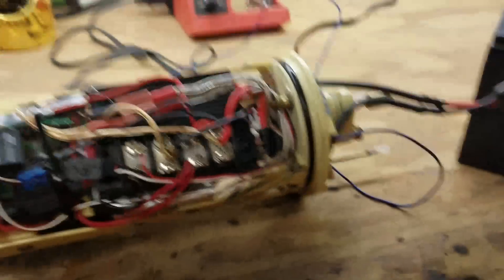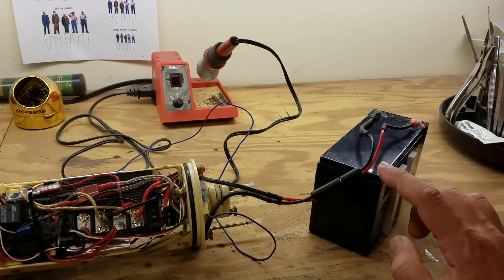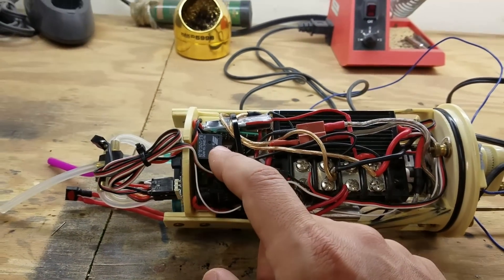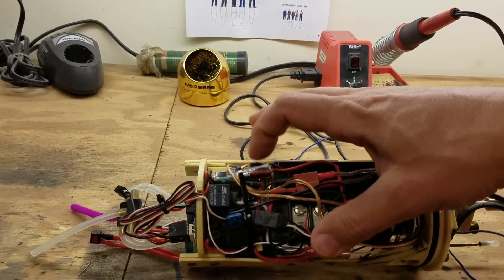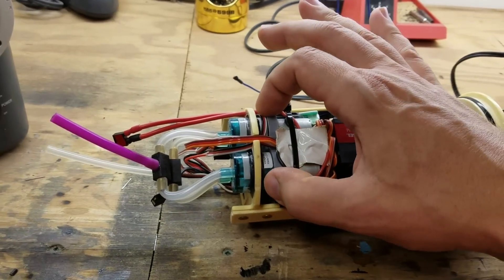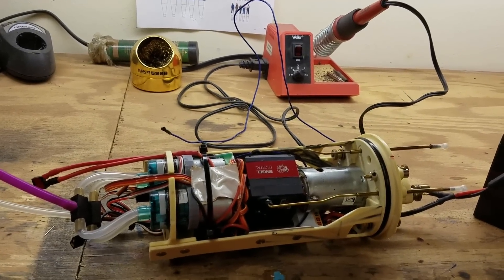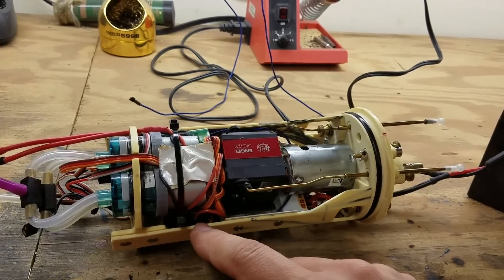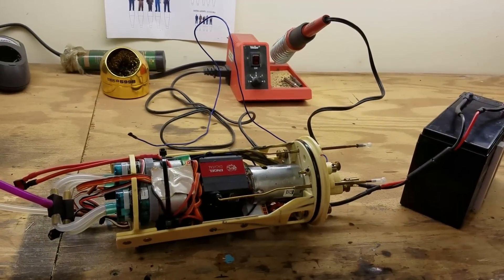R/C Alvin submarine watertight cylinder overview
A very quick overview of this modified cylinder that I've created to power Alvin.